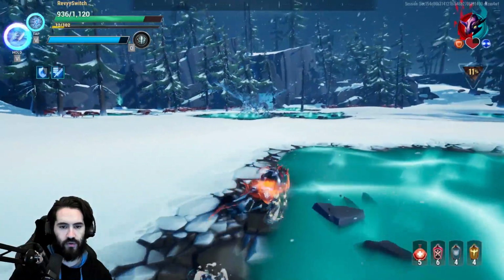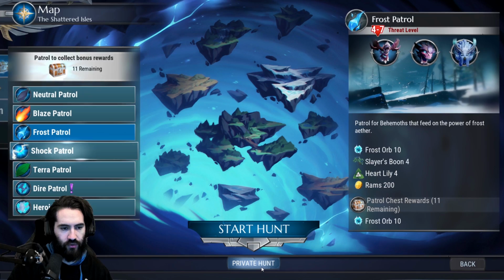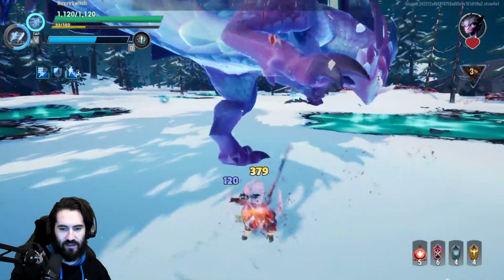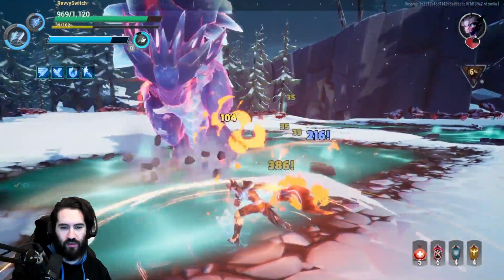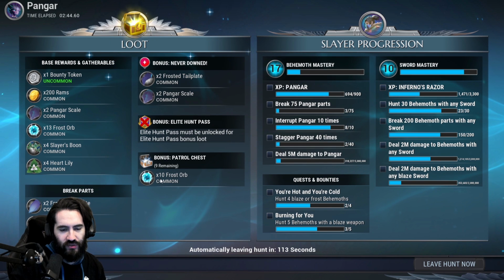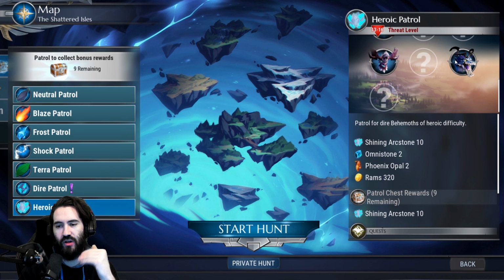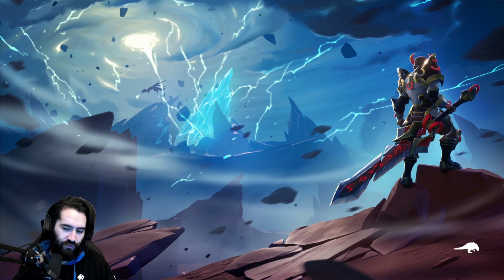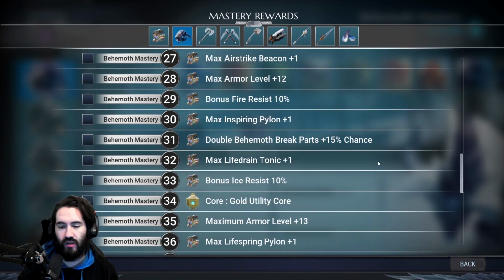Dauntless Full Playthrough - Part 25 - Make Room! Make Room!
Hello! Welcome to part 25 of the full playthrough.  Im really excited to be playing through the revamped quest line for Dauntless. This will be a great way for beginners to follow along and learn how to get better at Dauntless and also answering any questions the tutorials might leave out. I hope you enjoy this guide!

If you wish to support:
► Use Creator Code (Epic Games Store) : RevvyRad